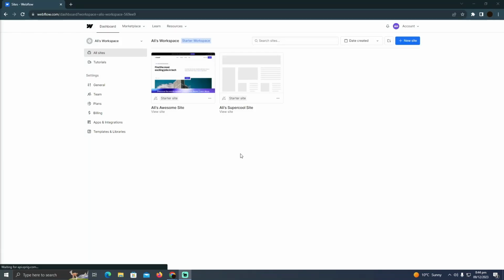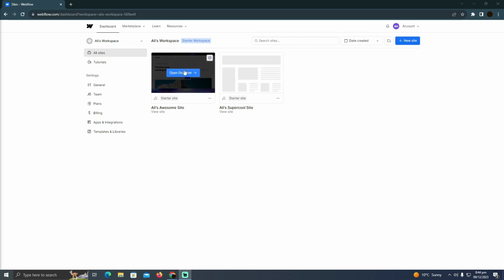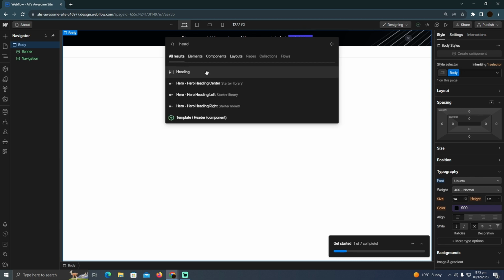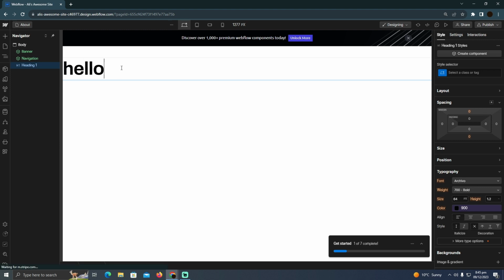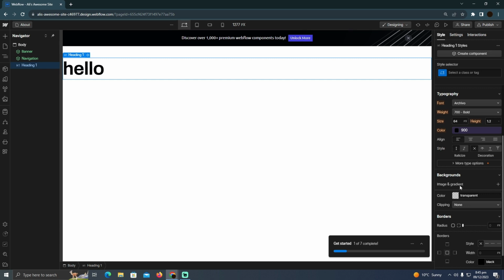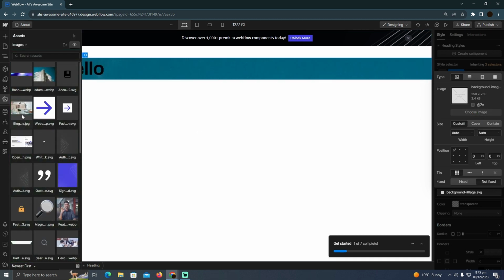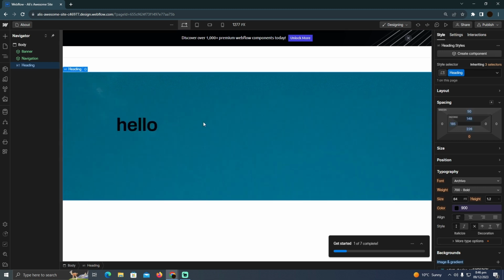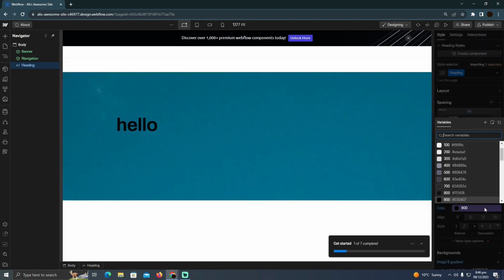HOW TO CORRECTLY OVERLAY TEXT ON IMAGE IN WEBFLOW 2025! (FULL GUIDE)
Master the art of text overlay in your Webflow projects with our detailed guide for 2025! This video provides a step-by-step walkthrough on correctly overlaying text on images, enhancing the visual impact and storytelling capabilities of your website.

0:00 INTRO
0:04 TUTORIAL